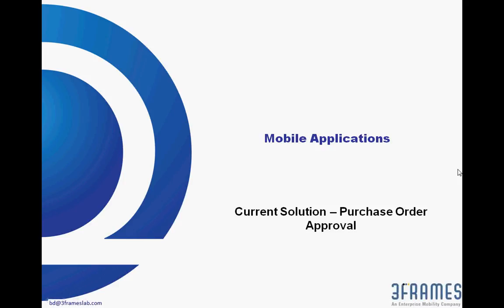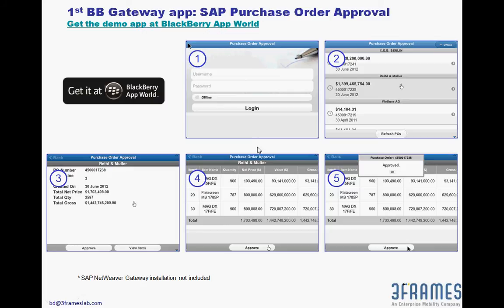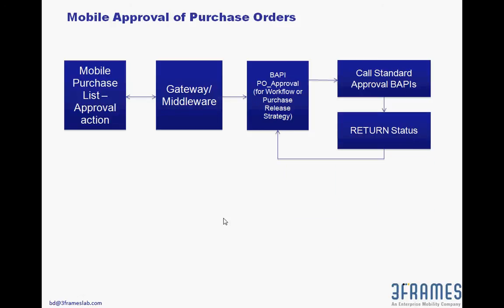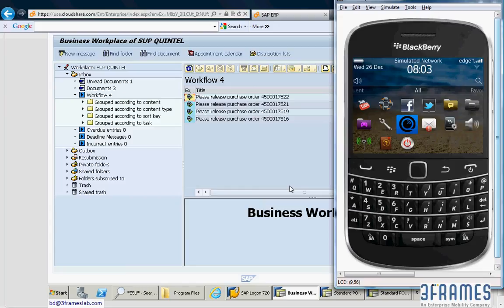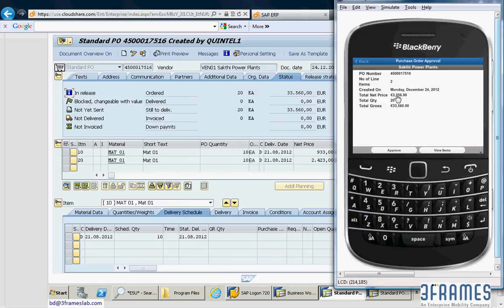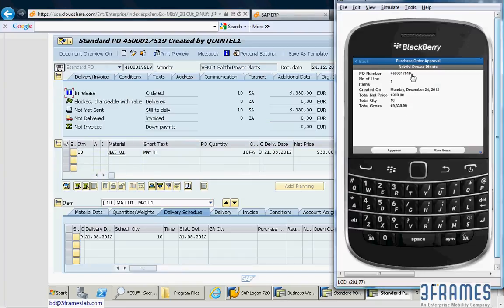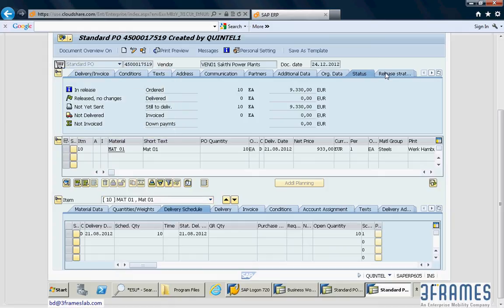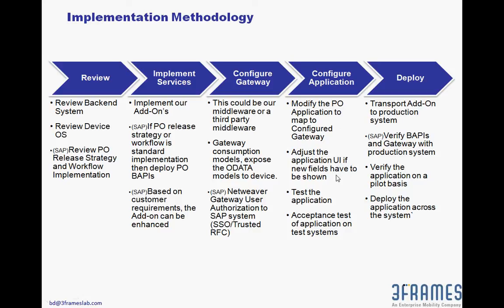Purchase Order Approval On Mobile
Quick, Simple and easy to implement Enterprise Mobile solutions = Get your purchase order approval deployed on your mobile devices integrated with your backend enterprise systems in a matter of weeks.

Our solutions support all leading mobile OS - IOS, ANDROID, BLACKBERRY, Windows (in progress) and work with all major enteprise systems SAP, ORACLE, PEOPLESOFT, Microsoft Dynamics. We can also quickly integrate any local or legacy systems.